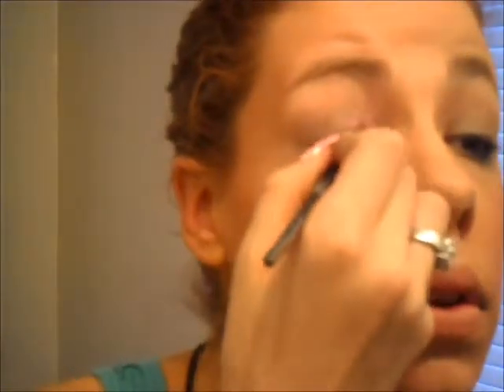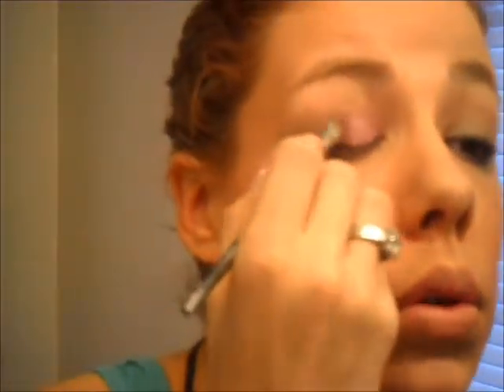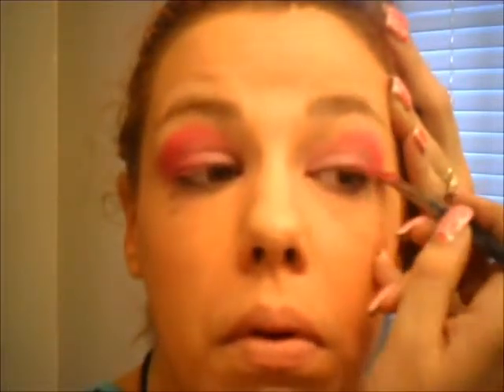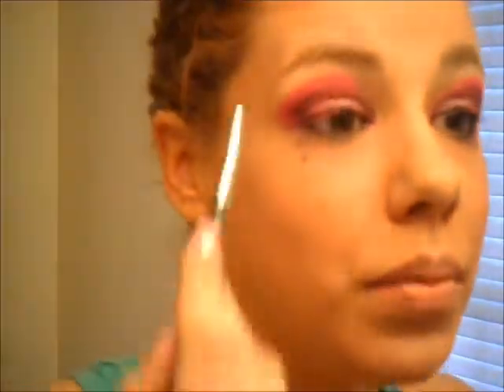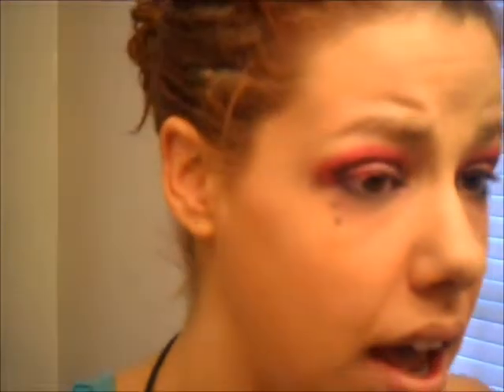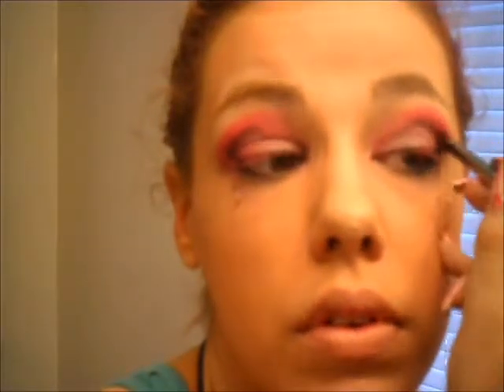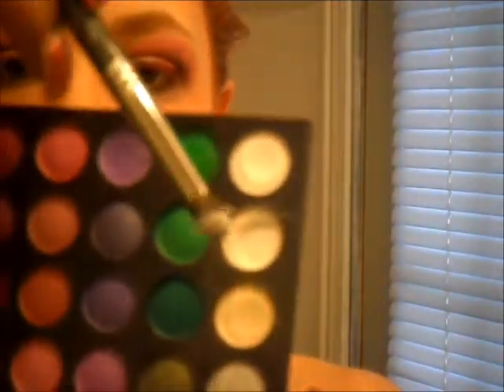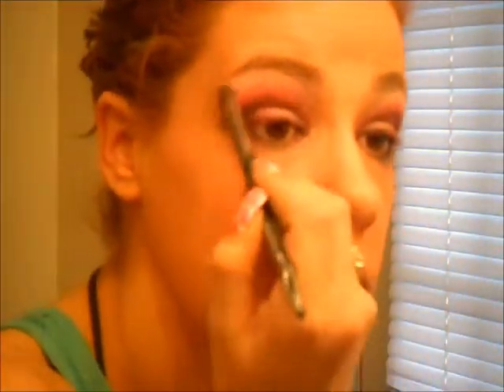Hot Pink Smokey Eye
This is a Hot Pink Smokey Eye

I Used

*My Face was done with my regular routine with my Luminess Air System Check out my video about it for more details and my impressions and opinions

120 Pallet Frosty Rose, Hot Pink, Black, Shimmer White
Maybelline Pulse Perfection Mascara Blackest Black
Quo Lashes 808
Quo Lash Glue Clear

Loreal HIP Brilliant Shine Lip Gloss Mystical 258
Plain Clear No Name Lip Gloss

Thanks for watching guys and I hope this helps if you have any questions or comments please leave them below and dont forget to subscribe for more awesome make up looks, review and hauls